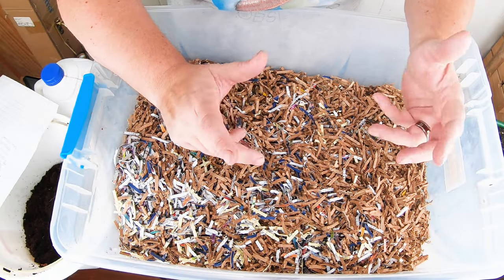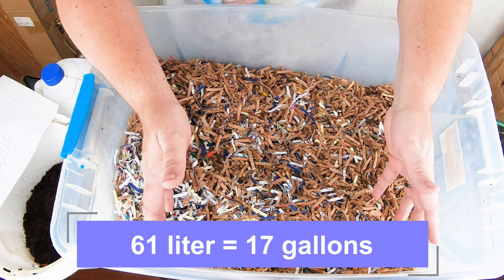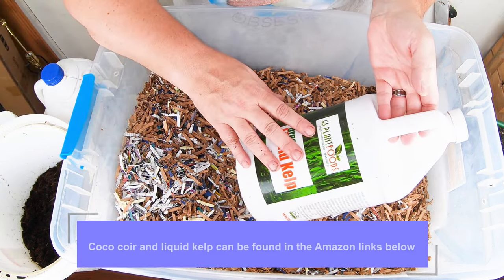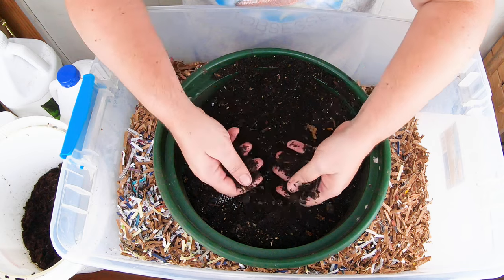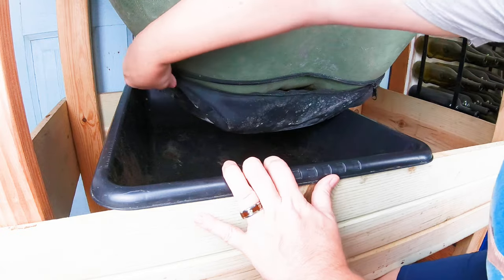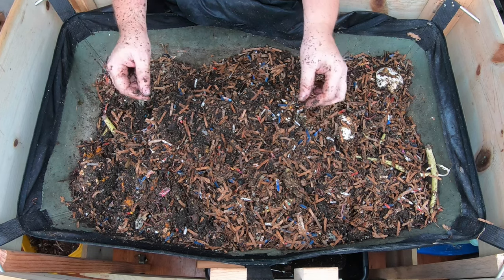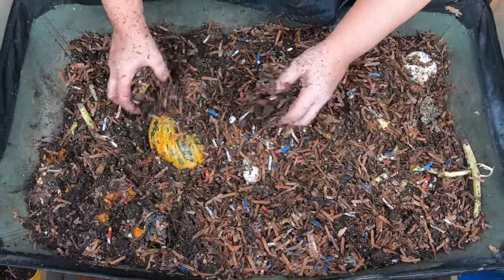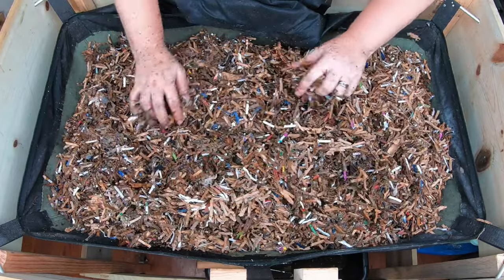African Night Crawlers' Preferred Bedding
African Night Crawlers- They have become my carbon work horses eating cardboard like baby food.  HUGE HARVEST OF WORM CASTINGS
The ANC are in my Vermibag little mammoth.  In order to keep them big they will get spoiled.  I have a plan to treat them like the breeders do with new bedding and food to promote the large growth.
10"x20.75" Seedling Heat Mat and Digital Thermostat Combo
Organic Alfalfa Meal for worm chow
5-Piece Set Sifting Pans – Set I use for bonsai soil and worm casings
Build a soil nutrient mix
Bon Tool 11-407 Utility Tub - 26" X 20"
200 Pack Muslin Bags Burlap Bags for worm tea
Down to Earth Organic Alfalfa Meal
Fish scale, Dr.meter Backlit LCD Display 110lb/50kg

pH meter TDS meter compo pack
Re useable Mesh bags to make worm tea
Coco coir Coco Bliss
Dry Organic Kelp Fertilizer
Liquid Kelp-for bedding and worm tea
Unsulfured Black Strap molasses- Bedding and worm tea
Utility Tub - 26" X 20"
Tetra 16172 Aqua Safe Fish Tank Water Conditioner
Worm Farmers Handbook Book
Worms Eat My Garbage Book
Vermiculture and Technology Book
Worm Farm Revolution
Uncle Jims European Night Crawlers